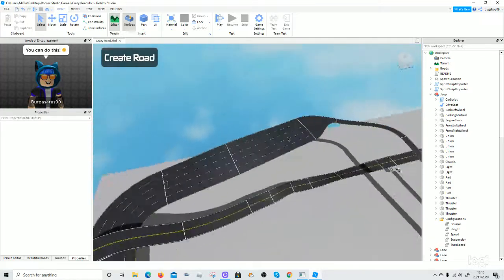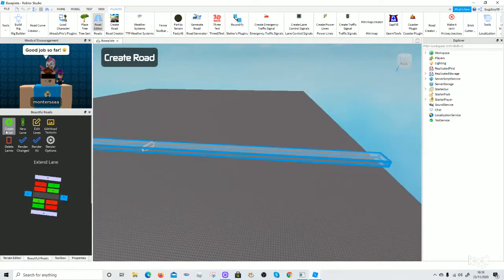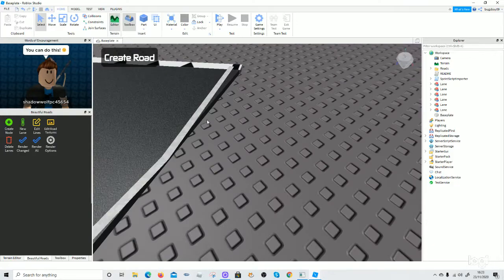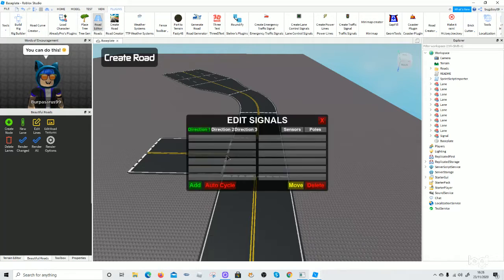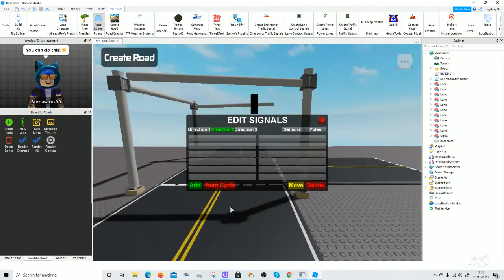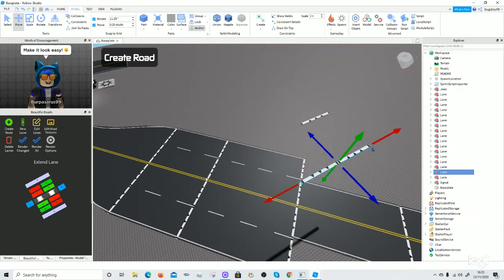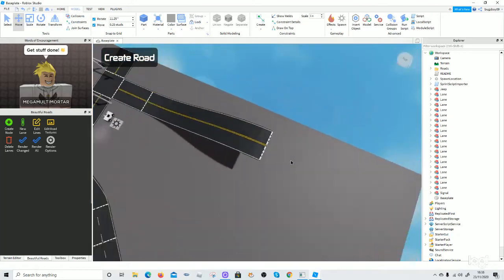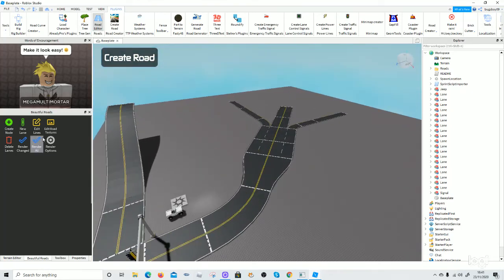TUTORIAL ON BEAUTIFUL ROADS PLUGIN 2020 - Roblox Studio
This is just a tutorial on a plugin for building roads smoothly, also includes how to use TwentyTwoPilots Traffic Light Plugin that hasn't been mentioned in the headline.

This is the link to the plugin - hopefully it will work and try copying and pasting onto your browser: